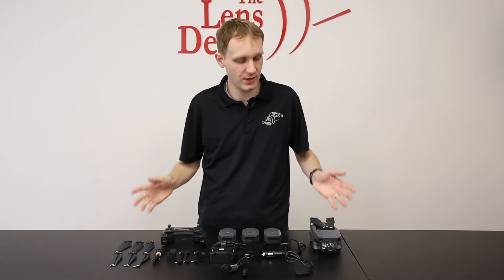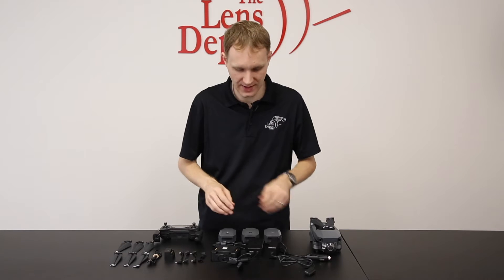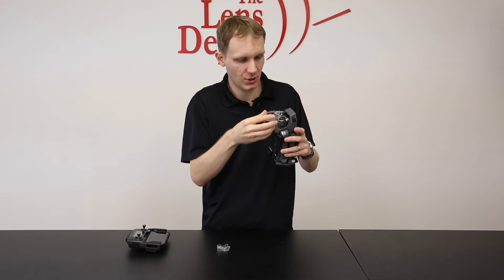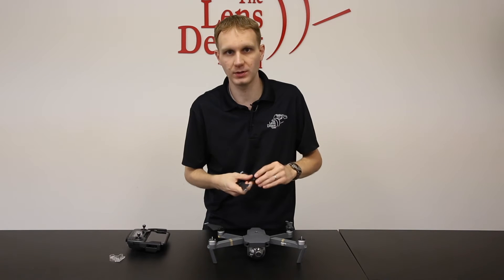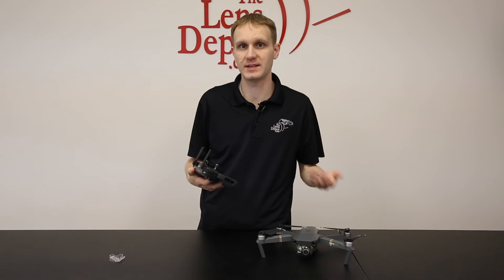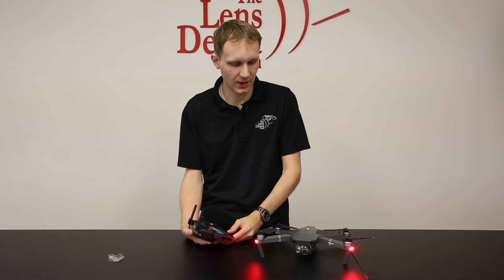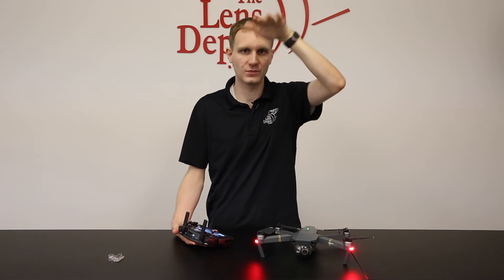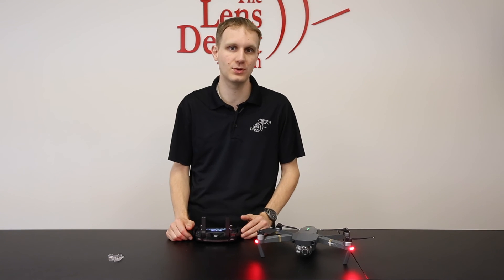DJI Mavic Pro Rental Overview & Initial Set-Up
The Lens Depot.com goes over their DJI Phantom 4 rental package along with a tutorial of how to set it up.